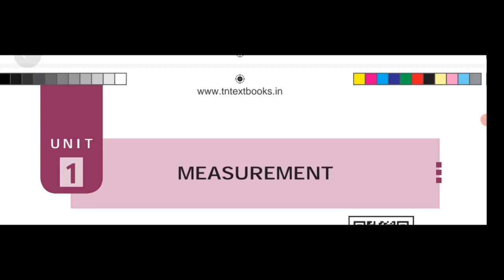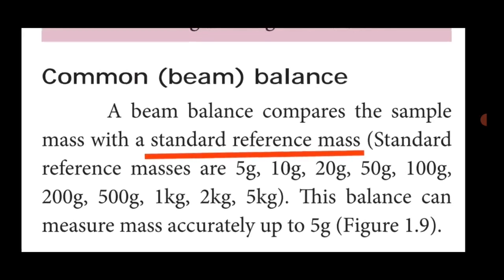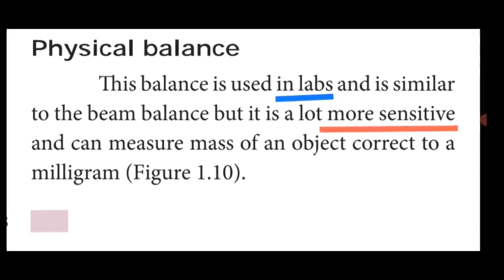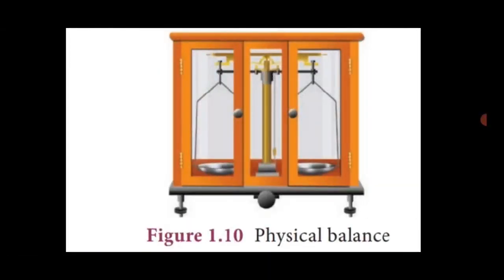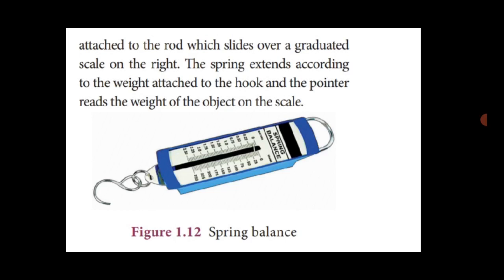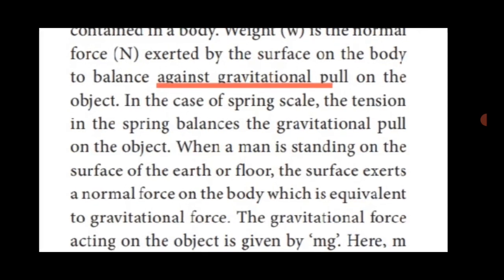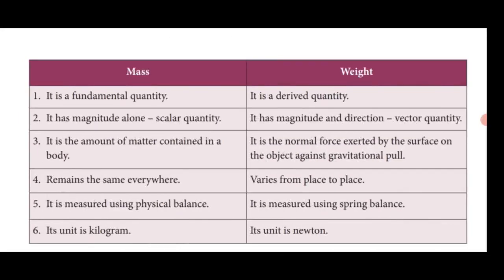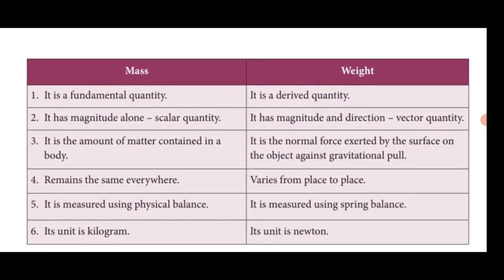STD 9 / physics unit 1/ Measurement / part 5